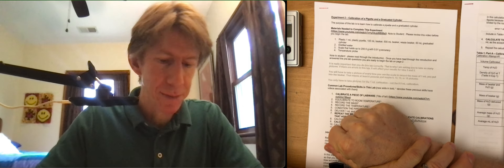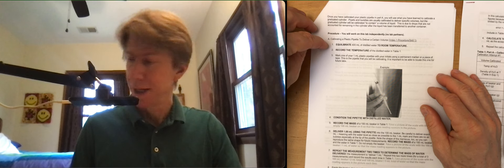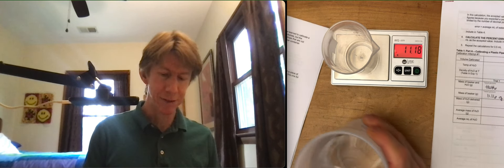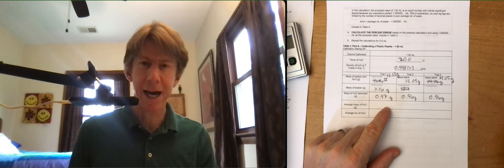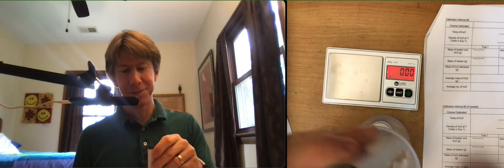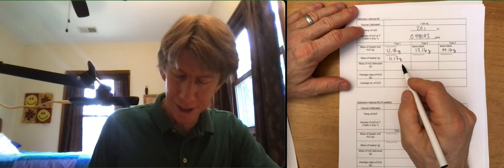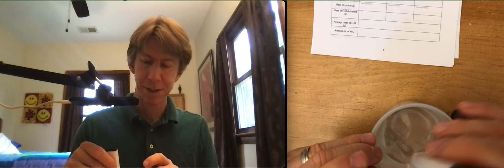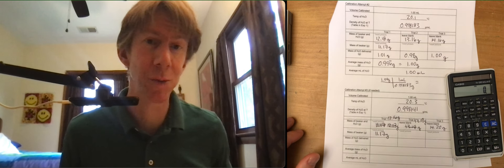1mL pipette Expt 2 Intro and Table 1